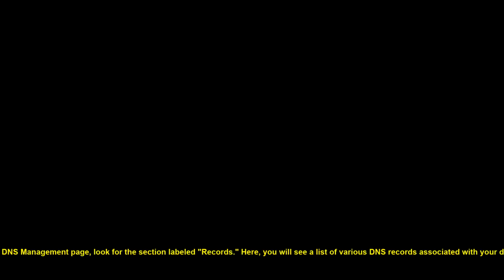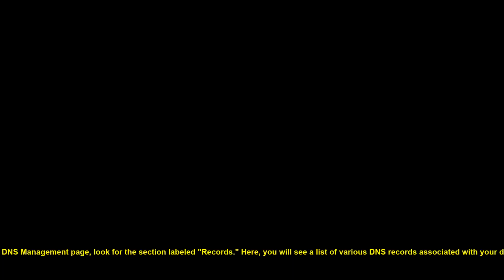How to Reset Your GoDaddy Domain Settings - Beginner Guide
In this beginner-friendly guide, we’ll walk you through the simple steps to reset your GoDaddy domain settings. Whether you're troubleshooting issues or starting fresh, our easy-to-follow instructions will help you navigate the GoDaddy platform with confidence. Learn how to access your account, locate domain settings, and make the necessary changes to ensure your website runs smoothly. Perfect for new users or anyone needing a refresher!